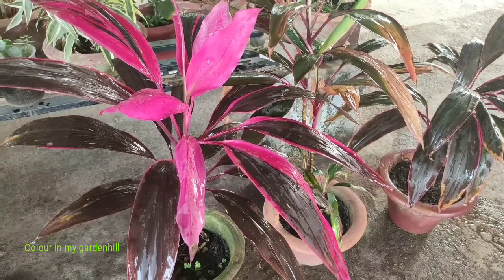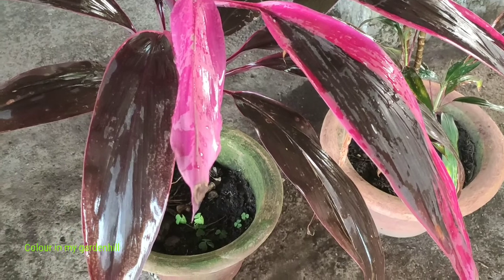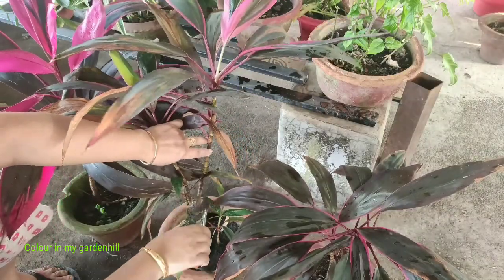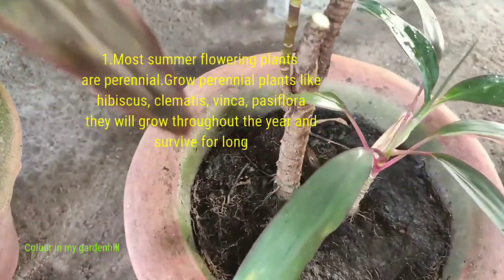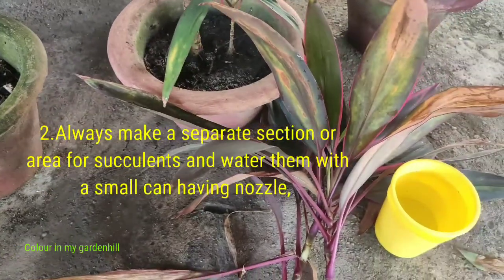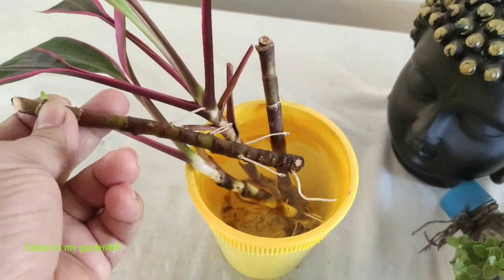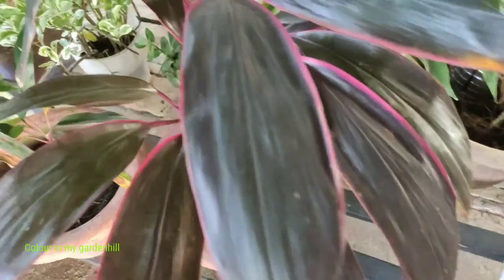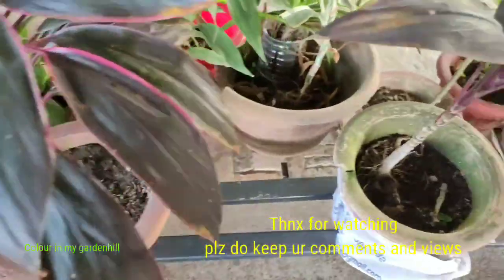Cordyline plant care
Easy growing indoor plant. The plant can grow from cuttings. u can water plant as much u can.